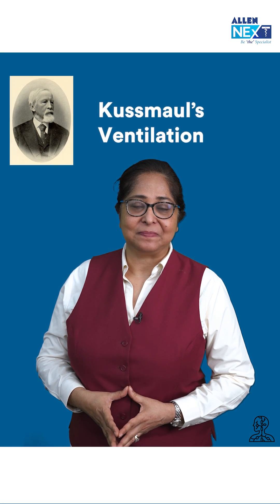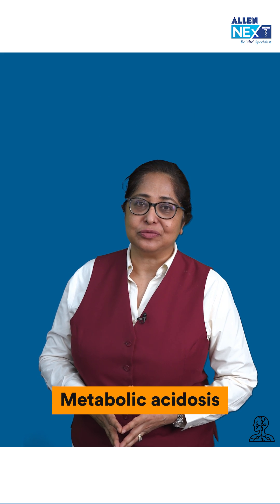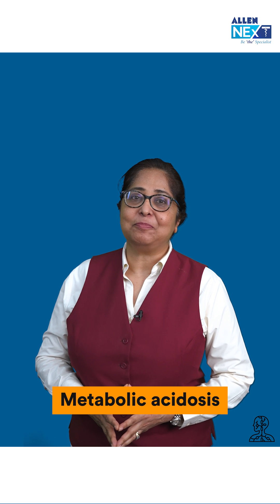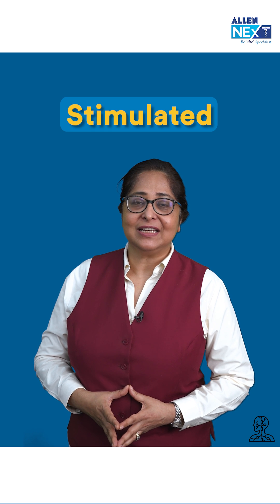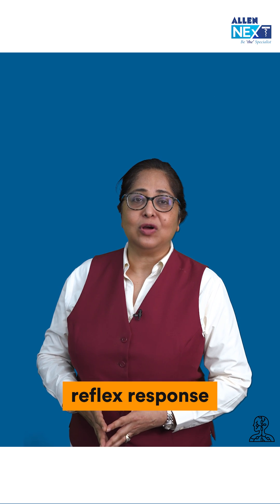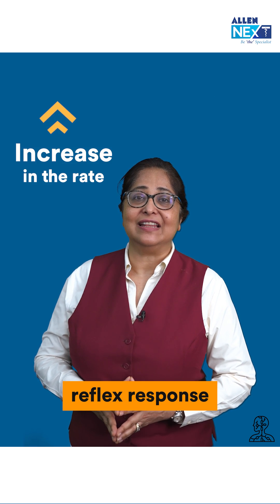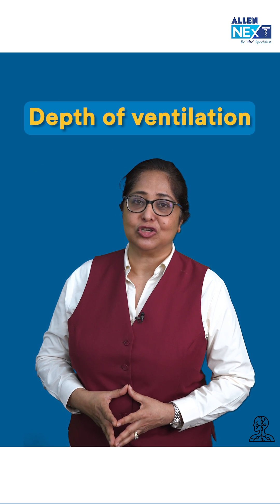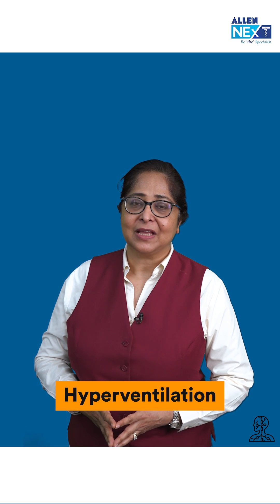Let's Talk About Kussmaul's Ventilation | Dr. Anupama Devgan